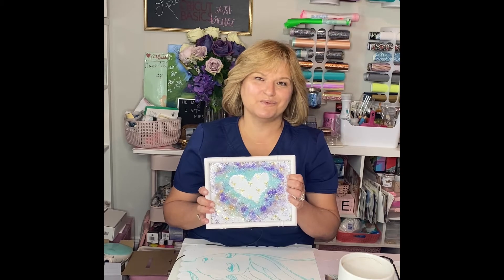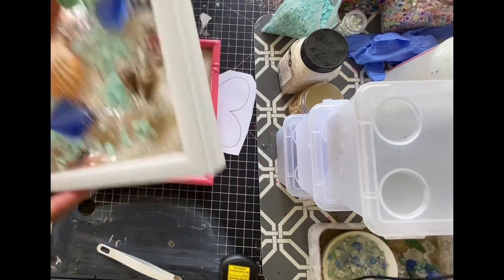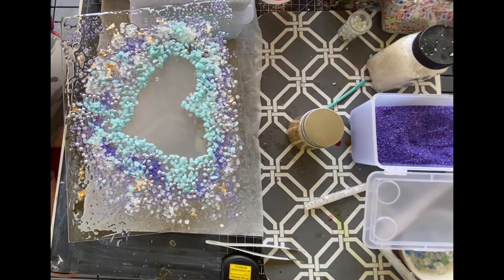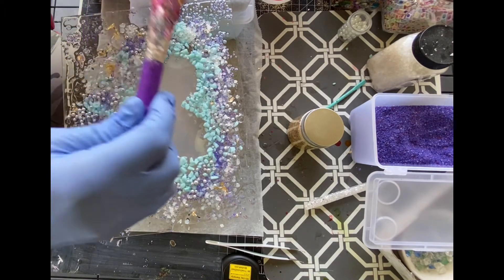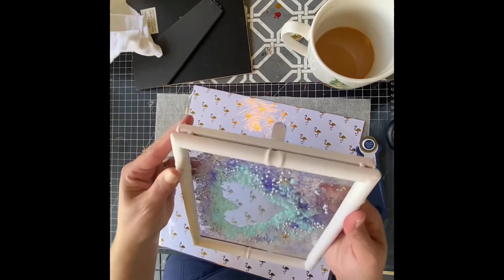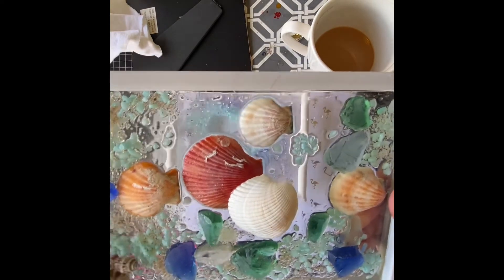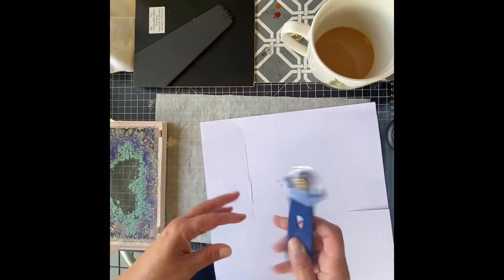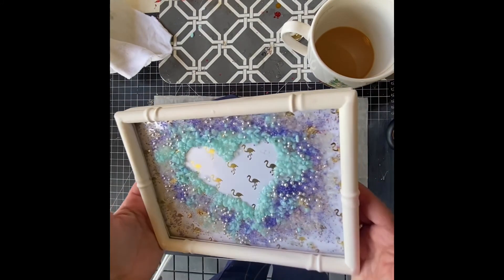Epoxy crafts / How to make an epoxy picture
This video we will do epoxy crafts. We will learn how to make an epoxy picture, this epoxy art is so much fun.